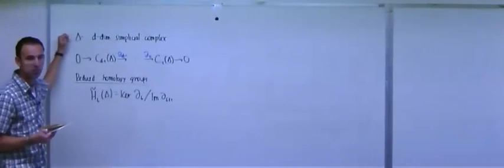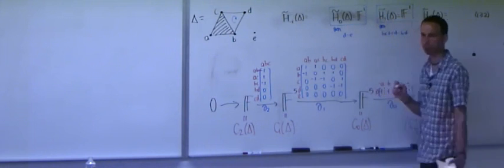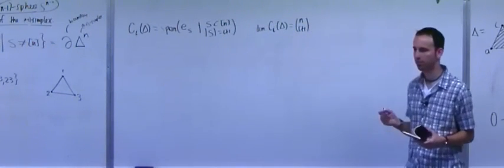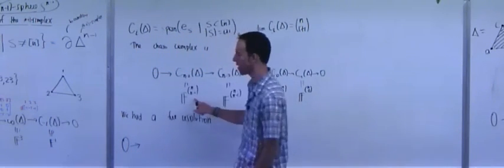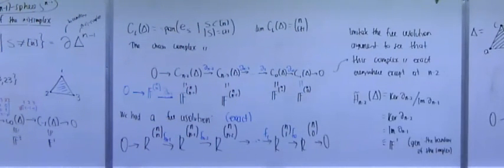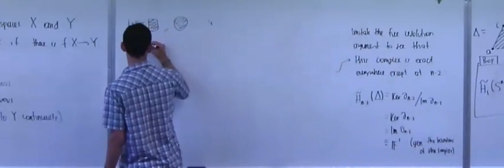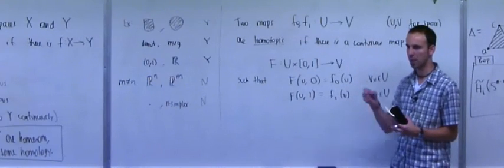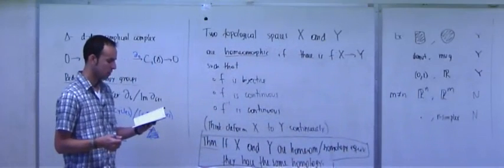Lecture 20 . Combinatorial Commutative Algebra (Federico Ardila)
We continue to discuss some general facts about homology and compute more examples.

Spring 2009